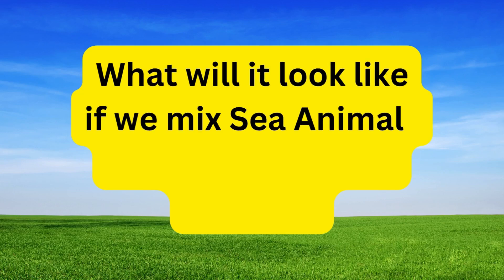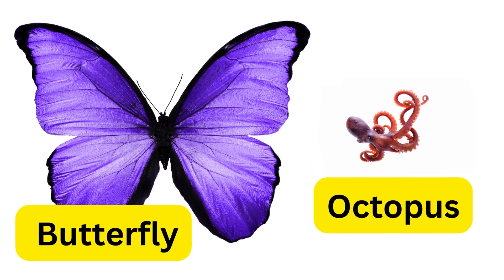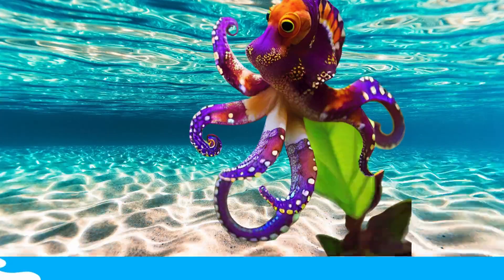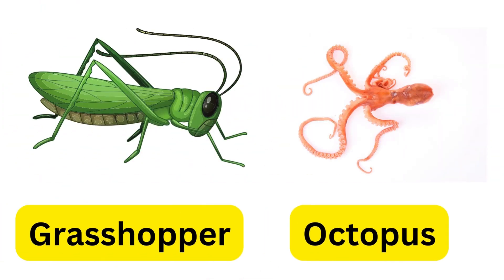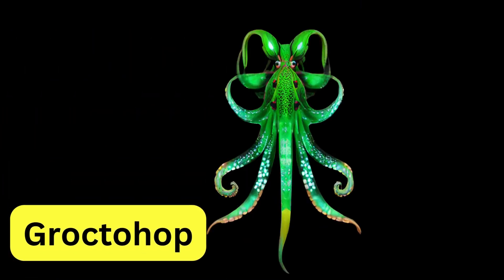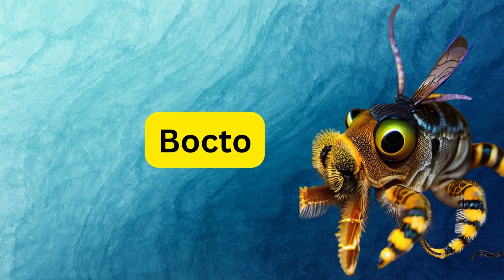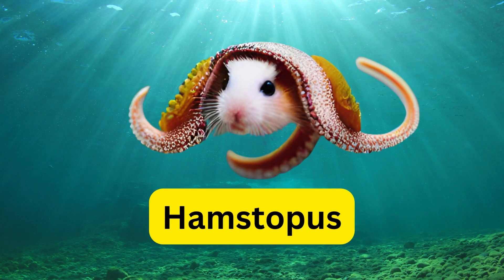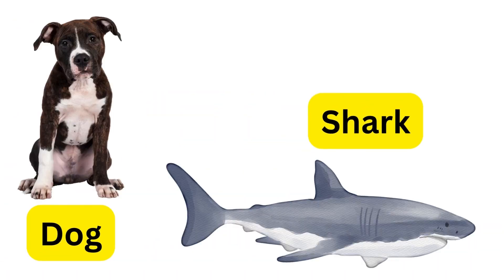Mutant Sea Animal Names | Octopus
Mutant Sea Animals | Octopus